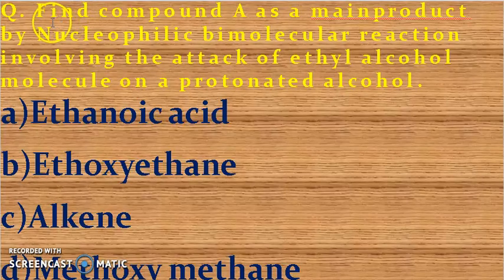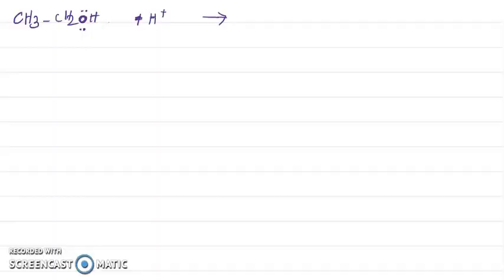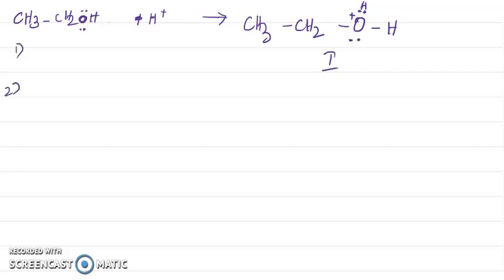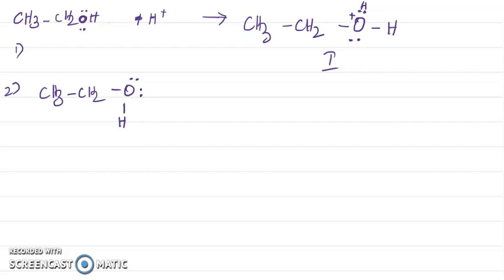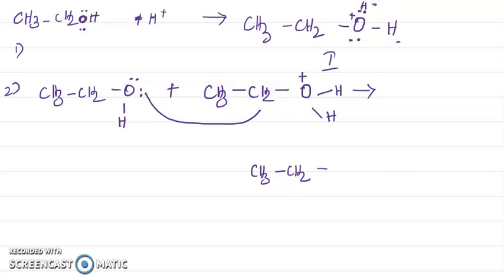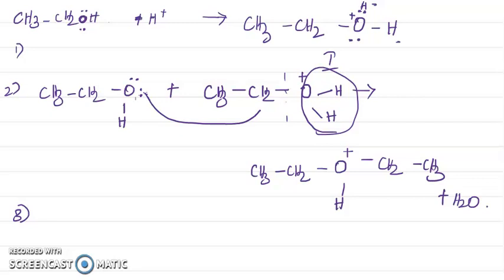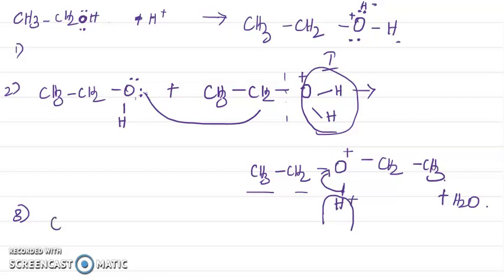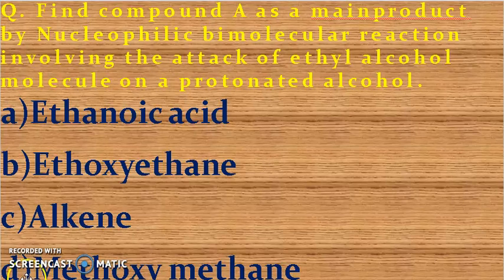Neet chemistry question/Ethers/Neet chemistry tricks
This video explains about,
1. Neet chemistry tips
2. Deep knowledge about the neet question and find out the answer
3. Clear understanding of neet chemistry
4.Ethers